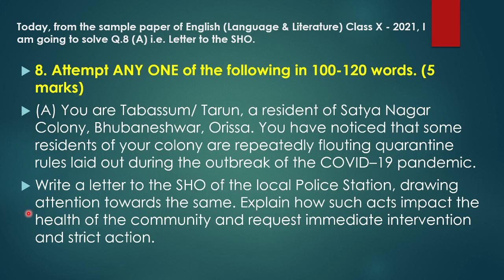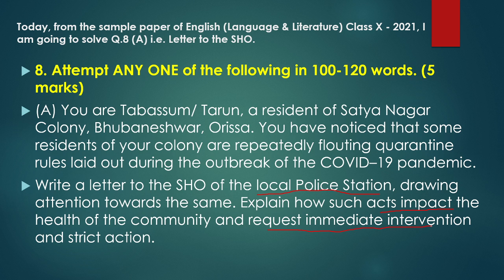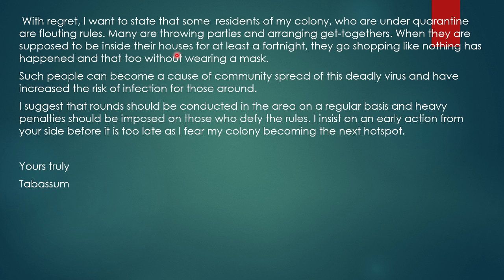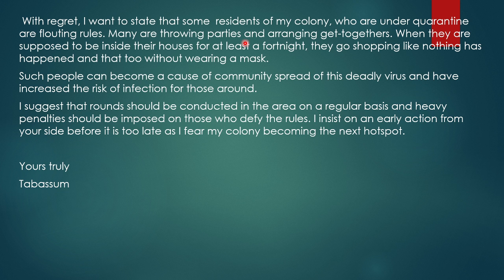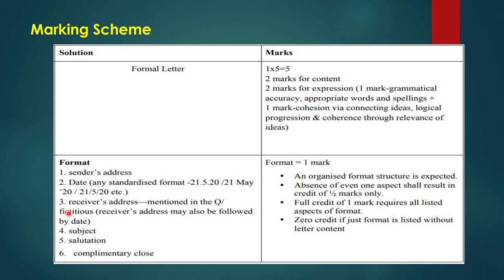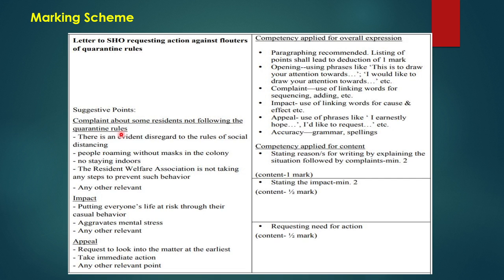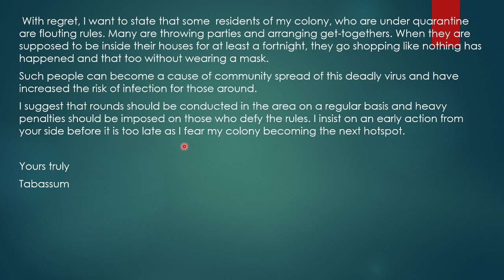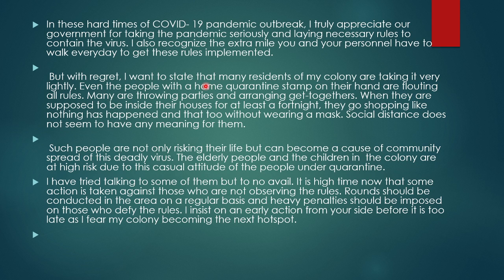CBSE Sample Paper - 2021 English With Solution of Q.8- Video- 2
Writing Section Q.8, Letter to the SHO solved with easy explanation.